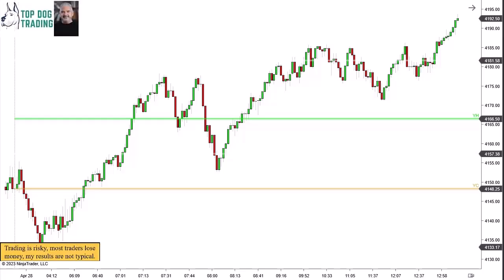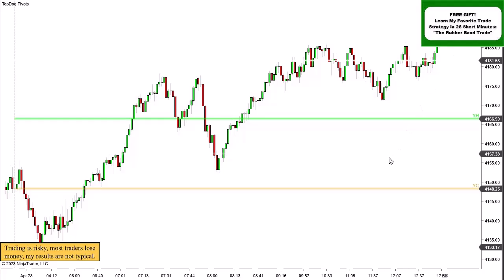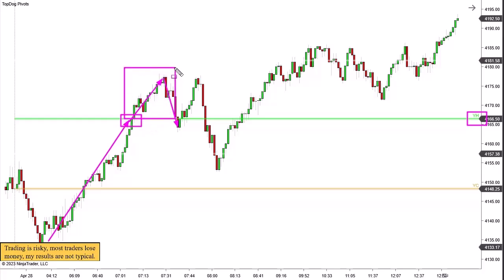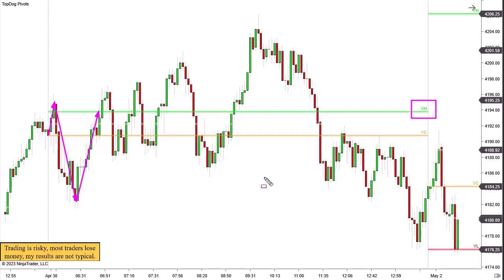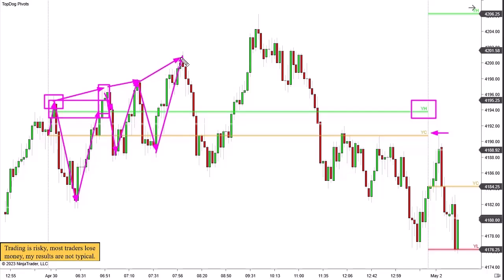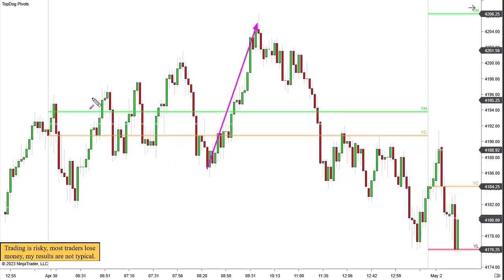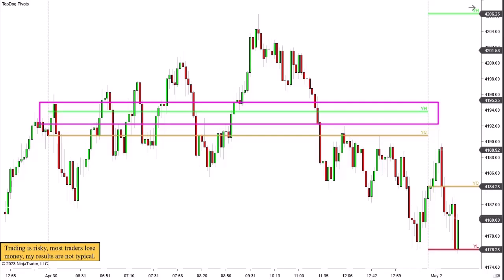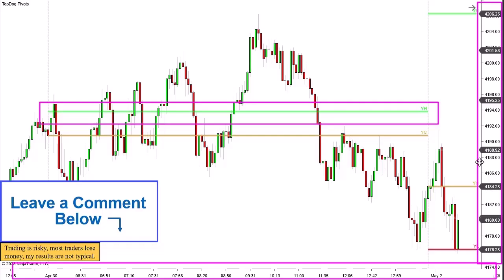Master Support and Resistance Levels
Master support & resistance levels: discover all you need to know.

Support and resistance price action trading strategy and indicator for beginners for options, crypto, stocks and stock market, futures, eminis and Forex on thinkorswim, TradingView, webull, reddit, robinhood and other technical analysis charting platforms.

Barry Burns
Top Dog Trading